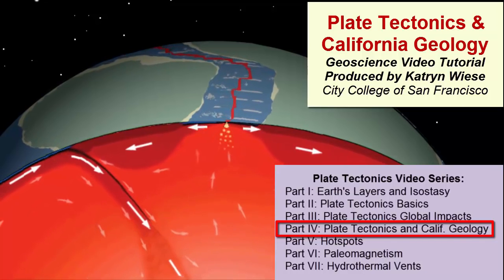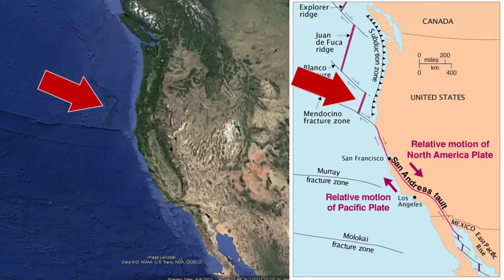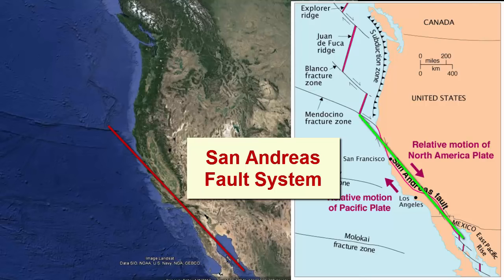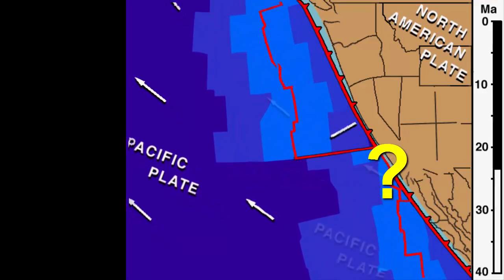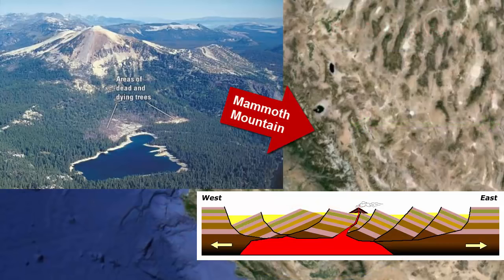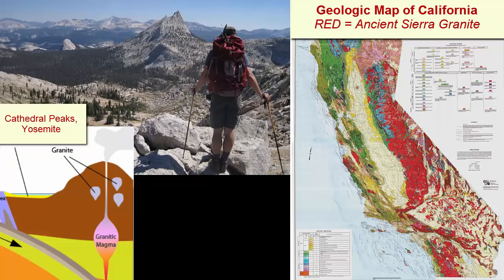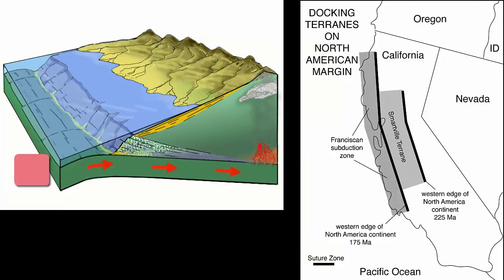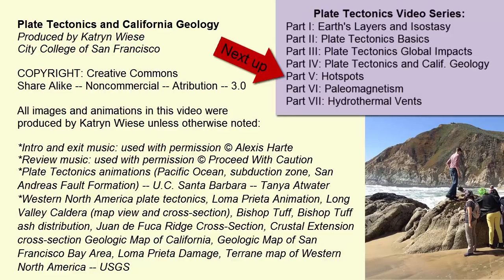Plate Tectonics | And Californian Geology| Introduction to Plate Tectonics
Plate Tectonics
Californian Geology
Introduction to Plate Tectonics

Plate Tectonics,
Continental Drift,
Alfred Wegener